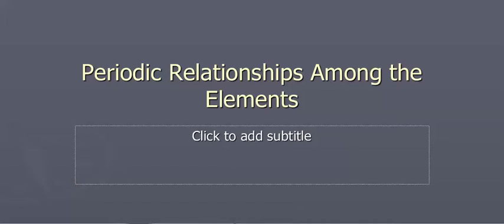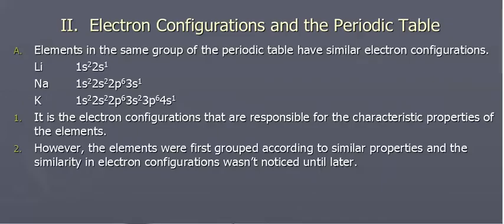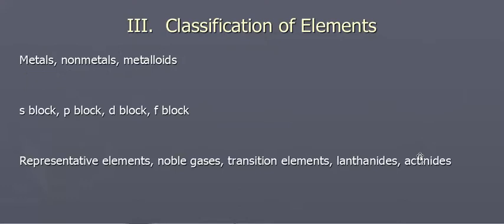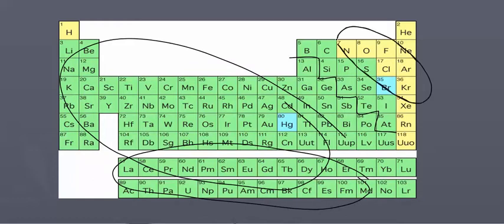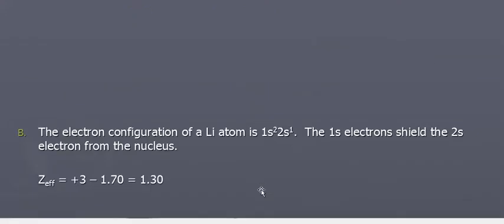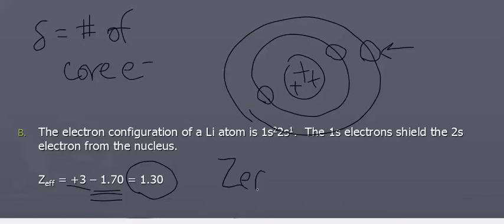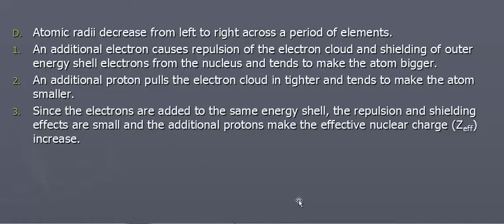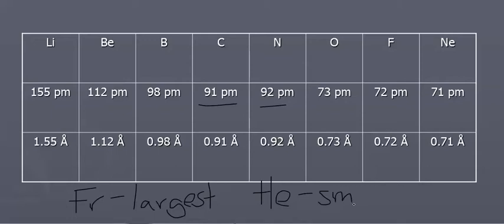Periodic Relationships 1